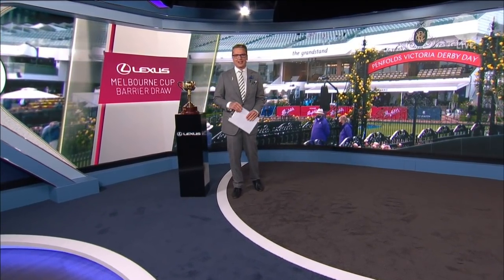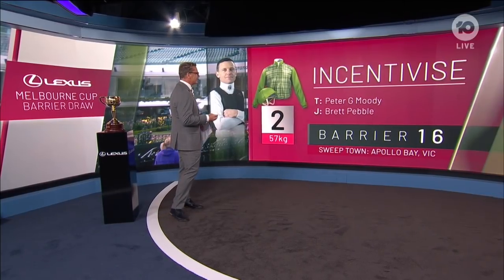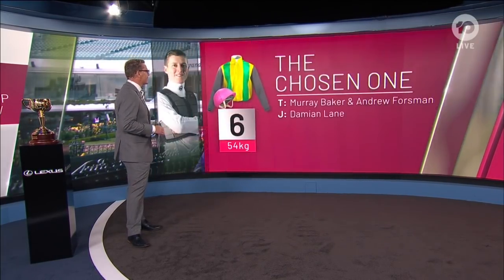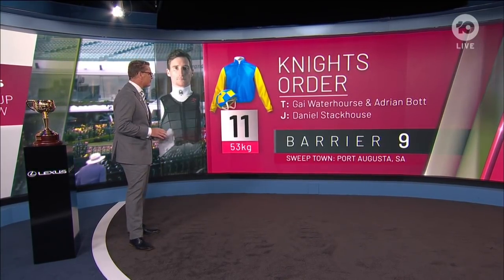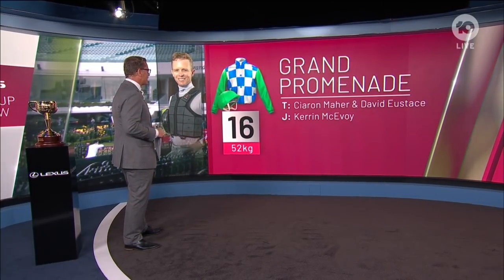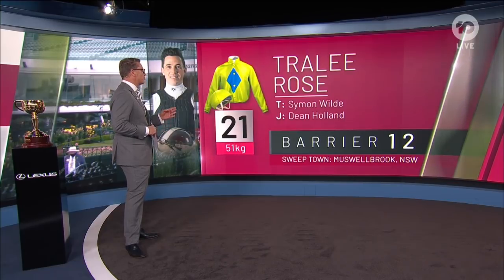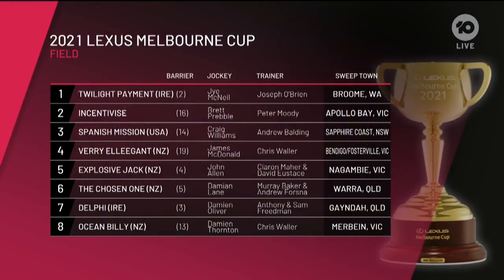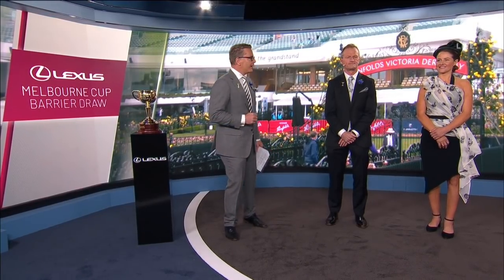Lexus Melbourne Cup 2021 Barrier Draw | Melbourne Cup Carnival | Channel 10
Watch the barrier draw to find out where your horse placed for this year's Big Race.

The Melbourne Cup Carnival is one of the leading sporting events in the world. It’s about the people and that awesome Aussie spirit. The racing and the quality and power of the athletes, both equine and human.